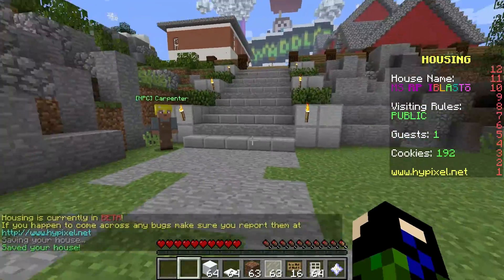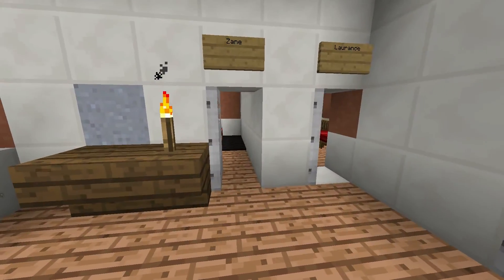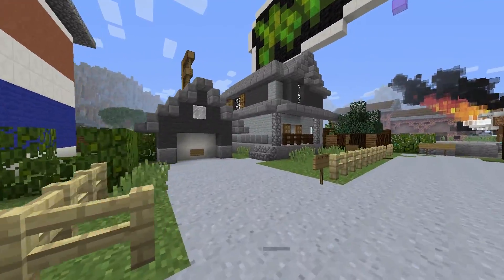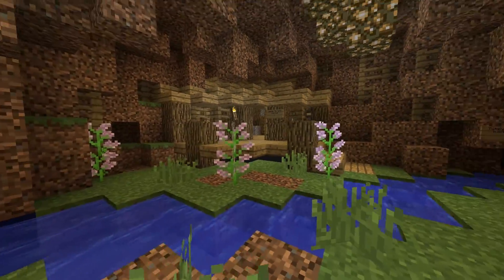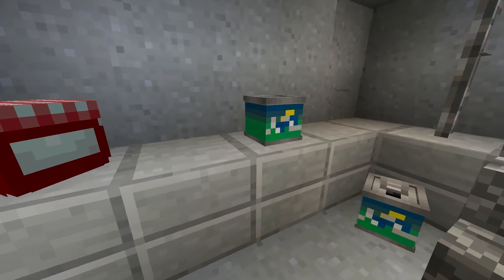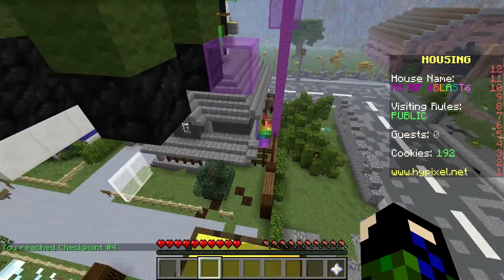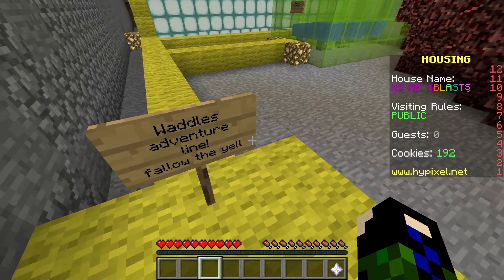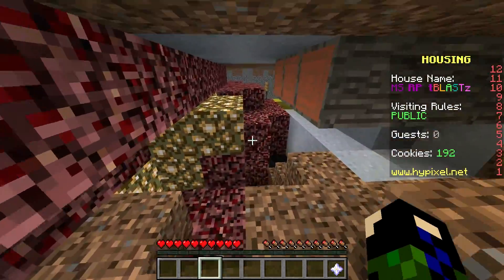MyStreet Replica Thing.... (Hypixel housing)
▼Pleases Click on 'show more'▼

Short Synopsis: Tour of my housing plot on the Hypixel server befor I reset it.

► Server & or where I recorded this:  Hypixel.net◄

permission from owner "...sure feel free to use Throw it back and april in your videos, that's all good if you give me credit as showed in your mail
thanks for asking."

▼Intro/outro ▼

_-Used for Picture/thumbnail creations-_

▼Editing/Recording Software▼

-+Recording/live-streaming+-

-+movie creation+-

▼Other Info▼

IGN: YoWaddles

Top Active Servers:

Hypixel